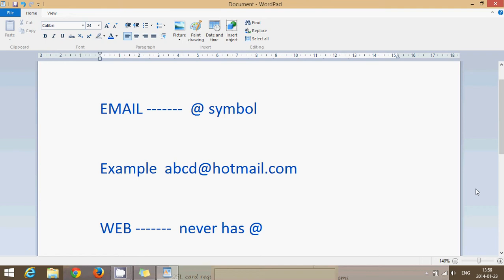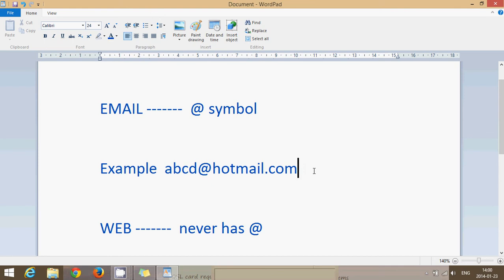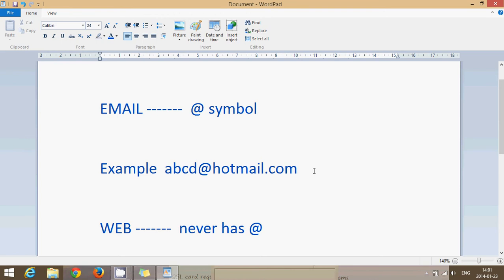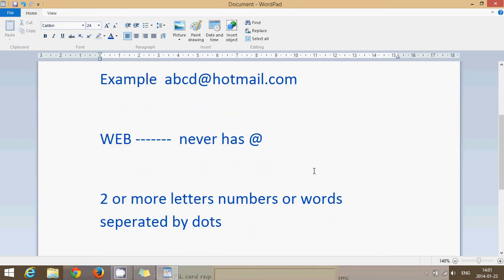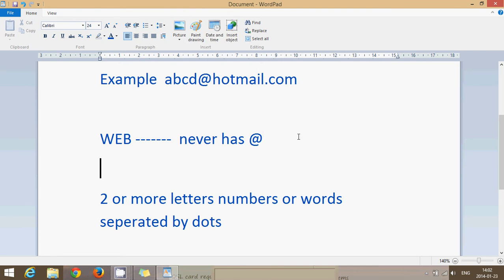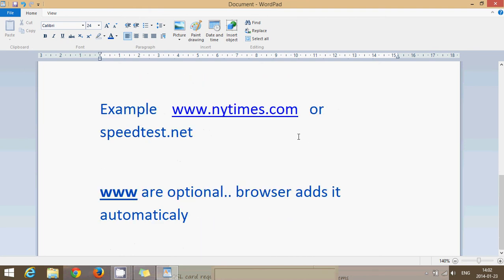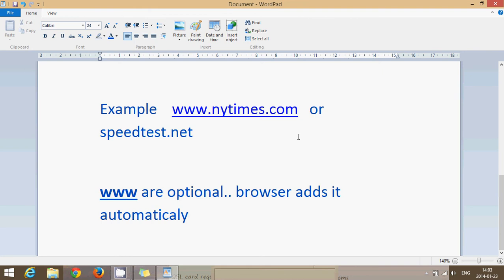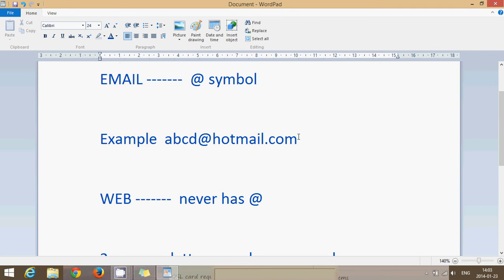Windows 8.1 tips difference between email and web adress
Learn the diffrence between email and web adress tip video off series lesson